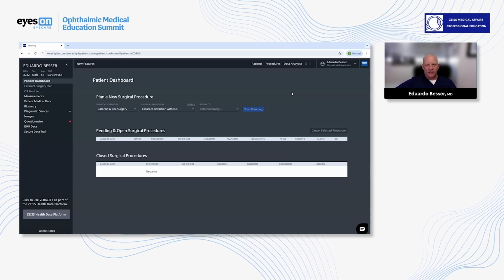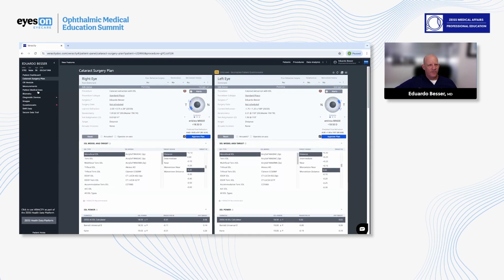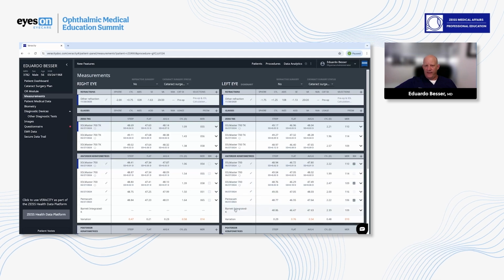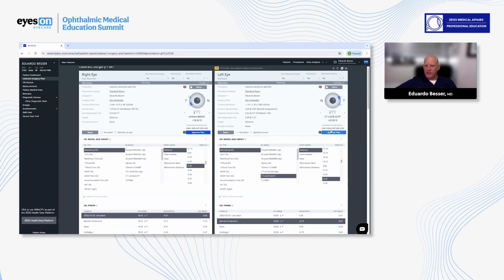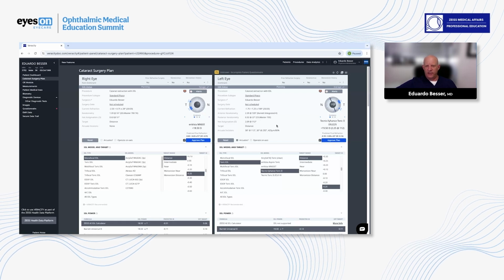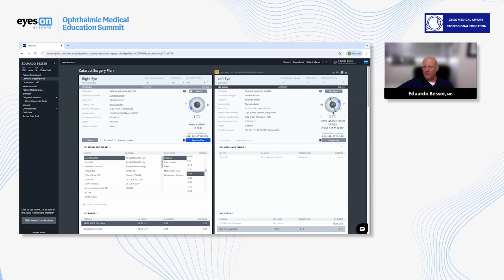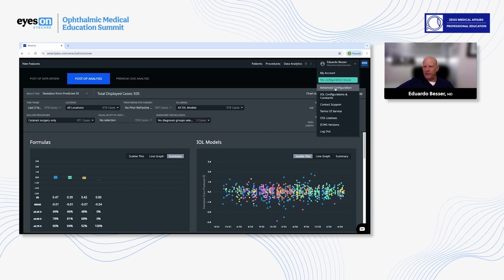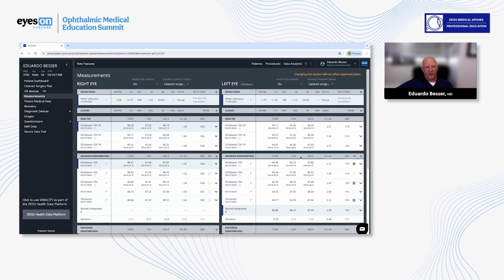Technology in Your Digital Workflow with Eduardo Besser, MD